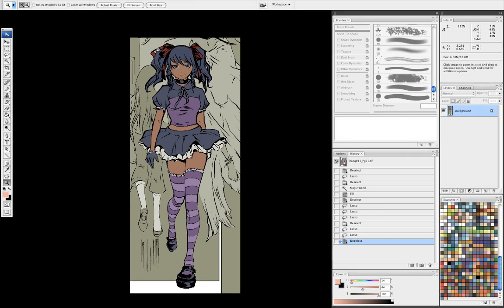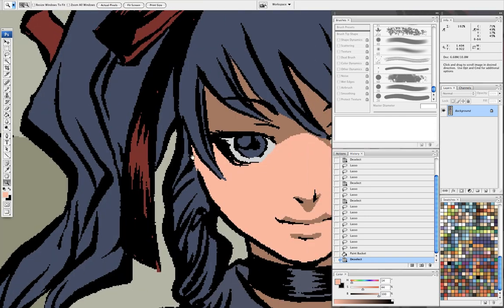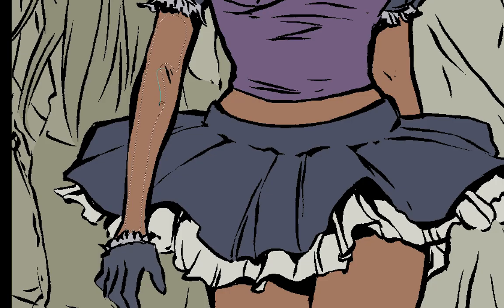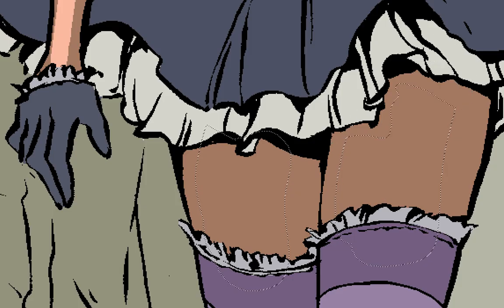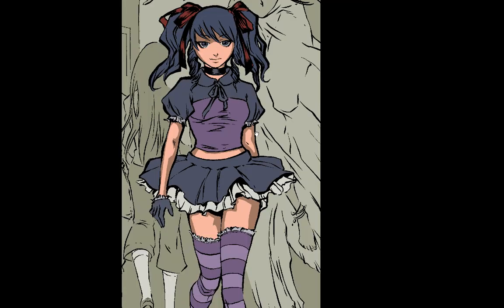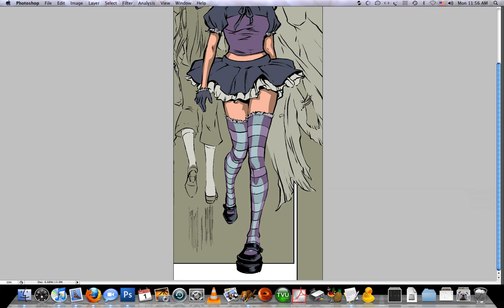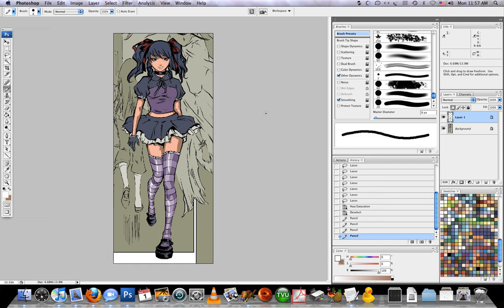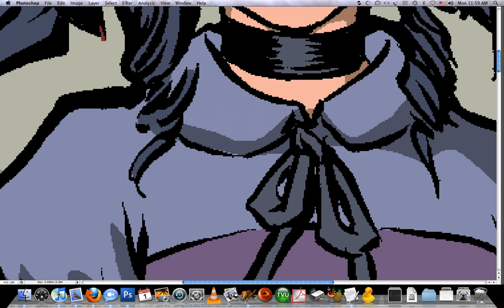Comic Book Coloring: Animation Cel Shading Tutorial part 1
Comic Book Coloring: Animation style part 1
This is the ever so popular cell shading style. It's not my best or favorite style, but hopefully this helps gets you on your way

Title: Welcome To Tranquility
Publisher: Wildstorm
Artist: Irene Flores
Colors: Tony Avina